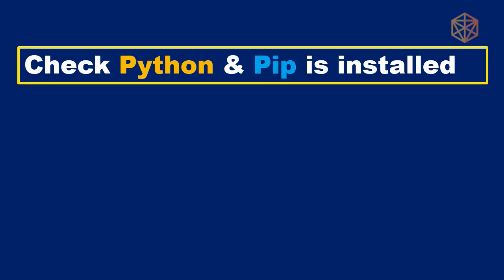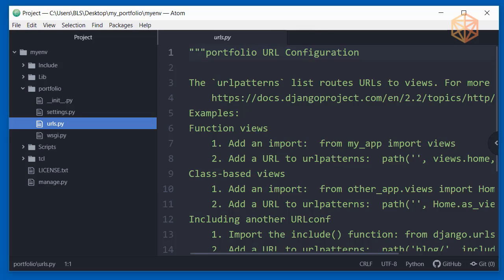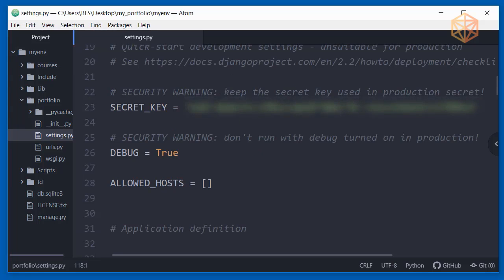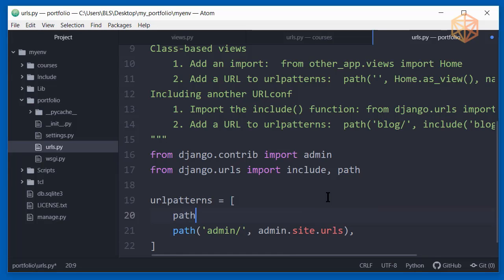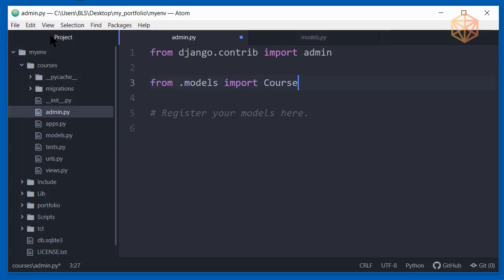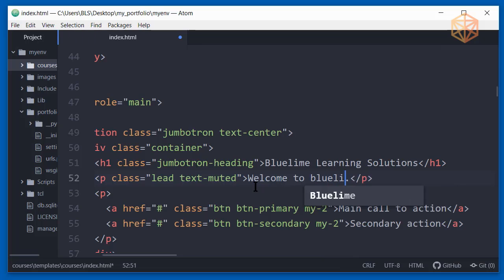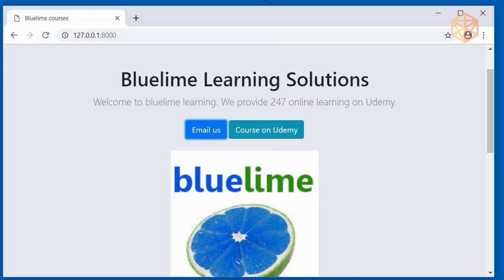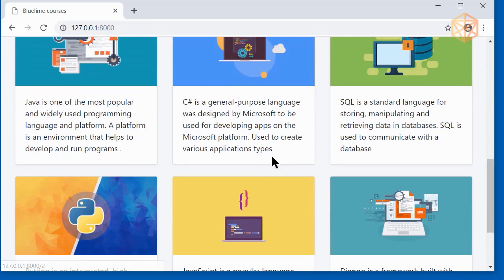Web application with Python, Django, and PostgreSQL Part - 2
This tutorial shows how to develop a data-driven Python (Django) web app to Azure App Service and connect it to a cloud Database for the PostgreSQL database.